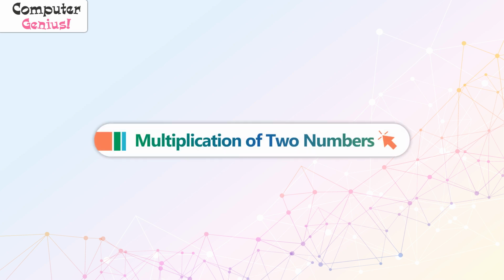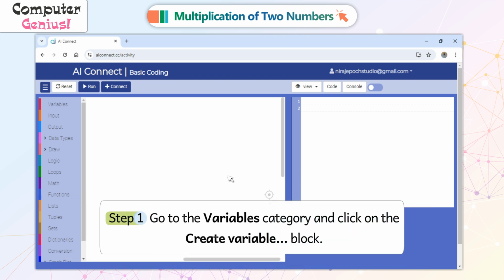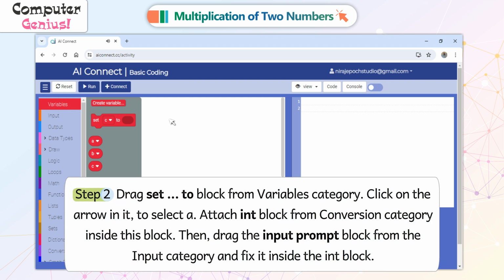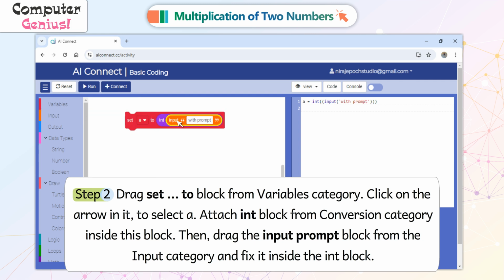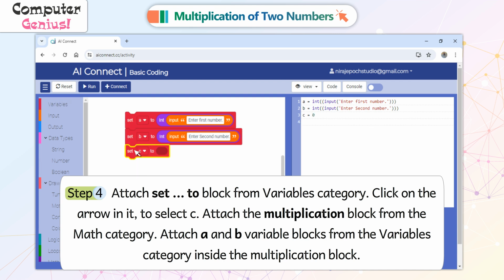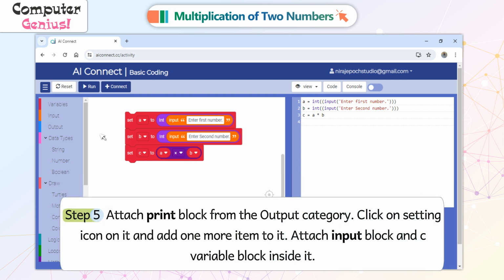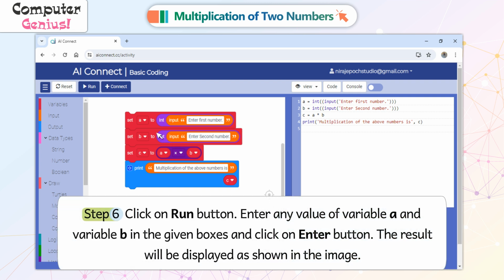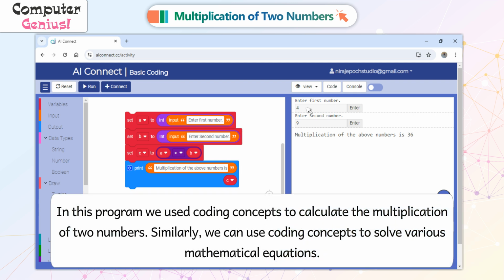Multiplication of Two Numbers |𝐂𝐡 09 |Computer Genius |𝐂𝐥𝐚𝐬𝐬 6